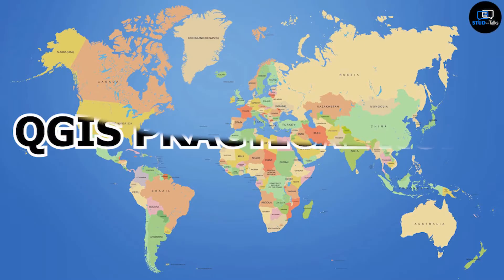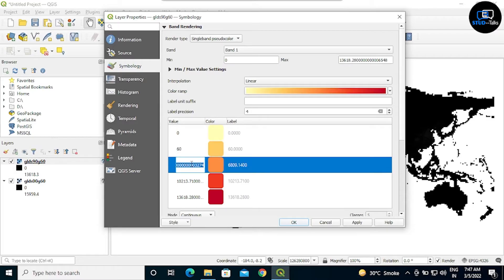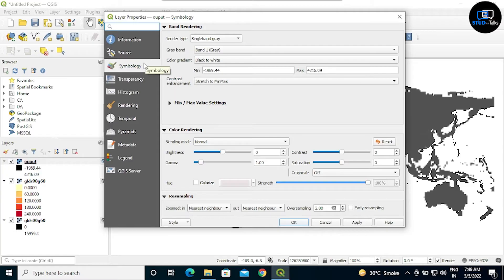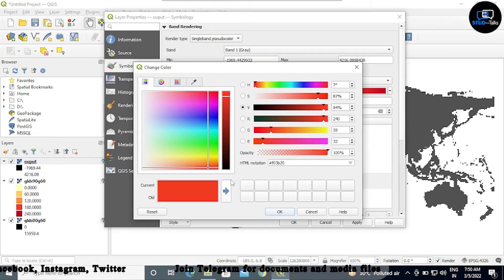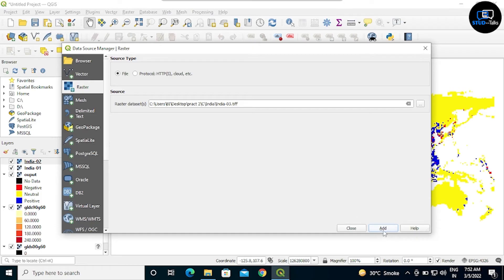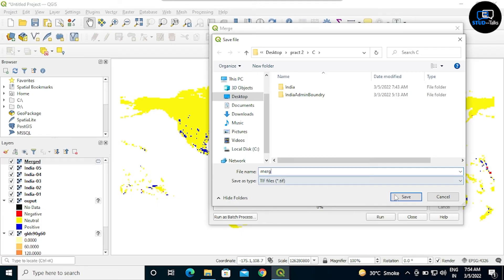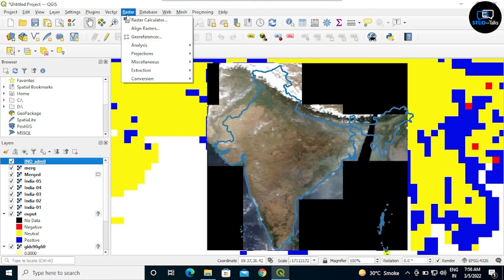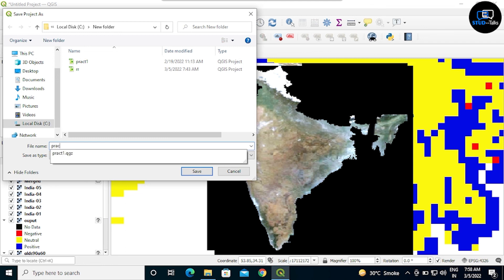GIS Practical No 2 || BSc IT Students || Mumbai University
Practical 2

0:00 Intro
0:17 Practical 2A: Adding Raster Layers
1:05 Practical 2B: Raster Styling and Analysis
5:33 Practical 2C: Raster Mosaicking and Clipping
11:00 Final Output
11:23 Outro

"Experience What Edutainment Is Supposed To Be"
                                                                                 -- STUD--Talks Team
STUD--Talks is a team, on this channel we upload useful videos based on installation, practicals, art, students hacks, updates, and soon we are going to upload some videos on project topics, different programming languages, designing.
We are delighted to work with people who have talent and non-talent,
Your contribution will not be wasted,
Because STUD--Talks is a multi-genre channel.